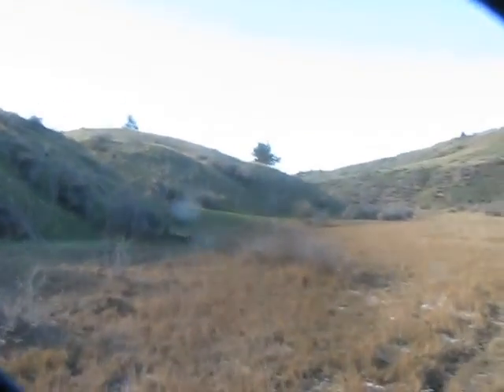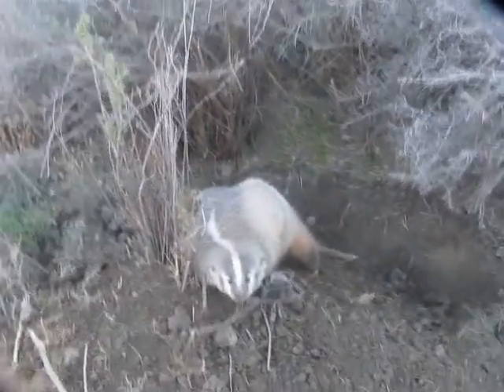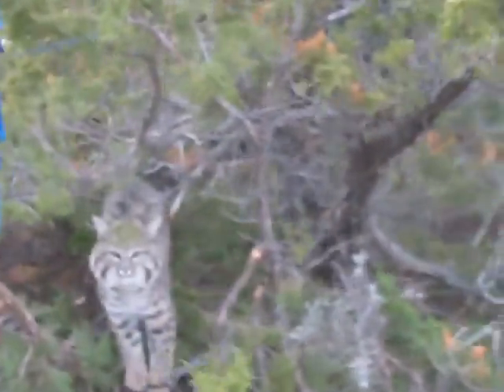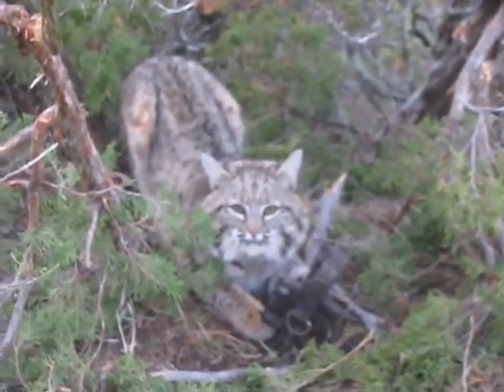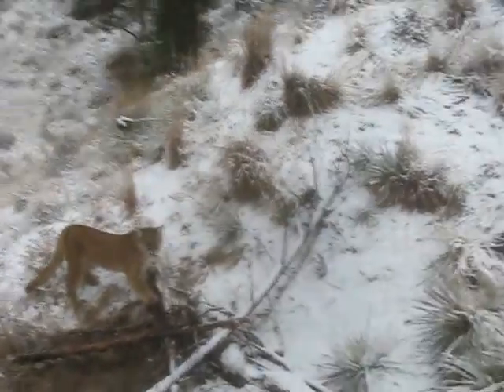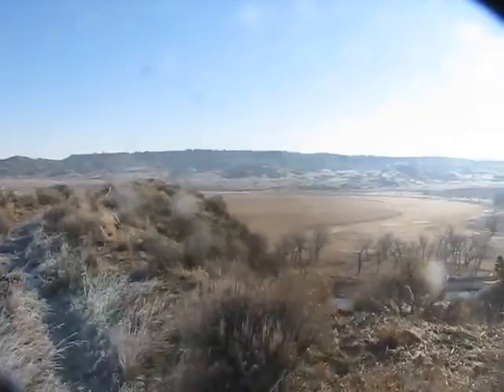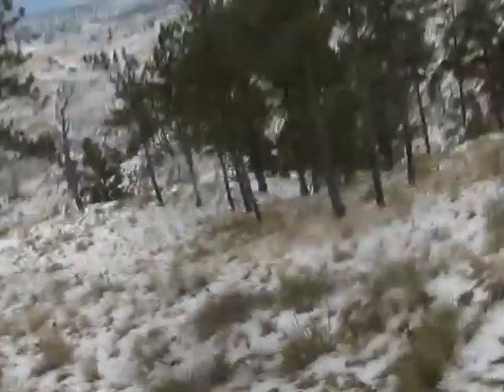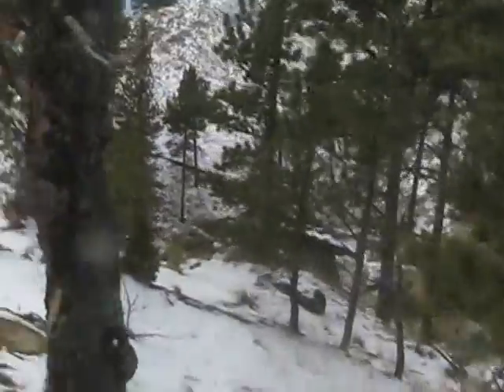Montana Trapping 2014-2015